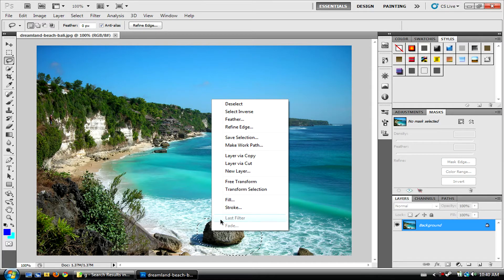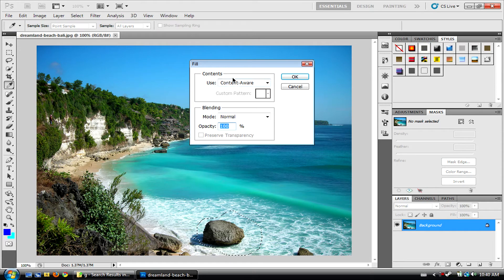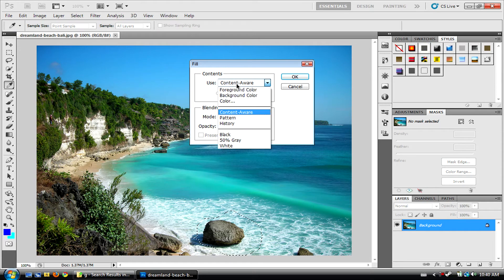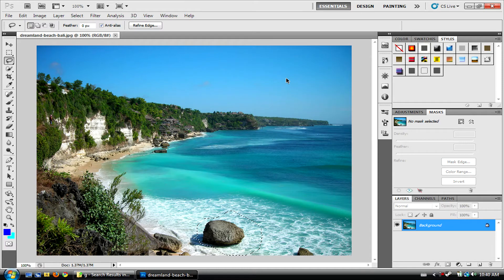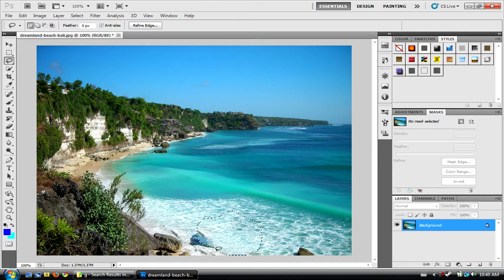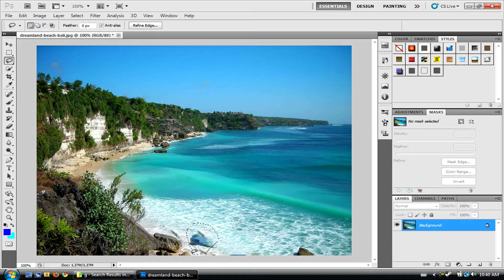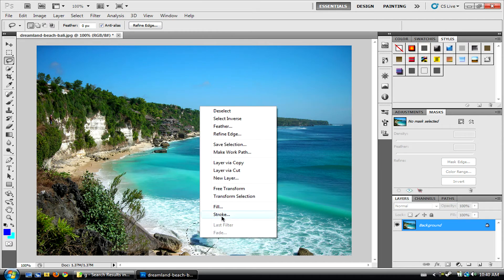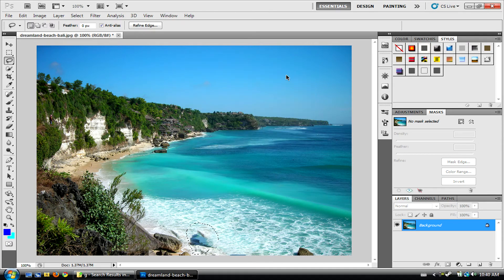Adobe Photoshop CS5: Content Aware Fill: Remove Unwanted Objects From Photos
Photoshop CS5 Introduced A Well Needed Upgrade To The Content Aware Fill Feature And Here's How To Use It To Simply And Effectively Remove Unwanted Objects From Your Photos.

Video Editing:
Sony Vegas Pro 9.0e

Audio Editing:
Audacity 1.3 Beta